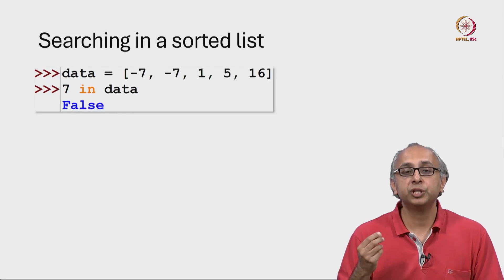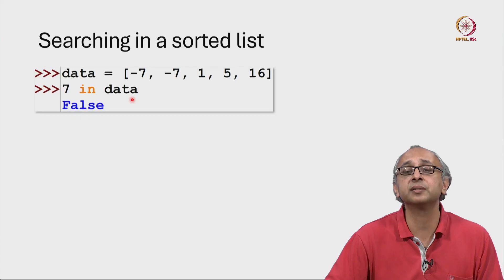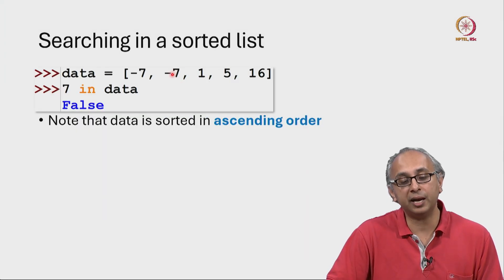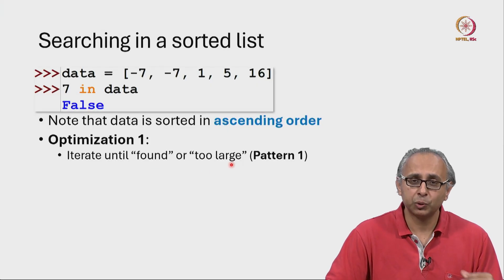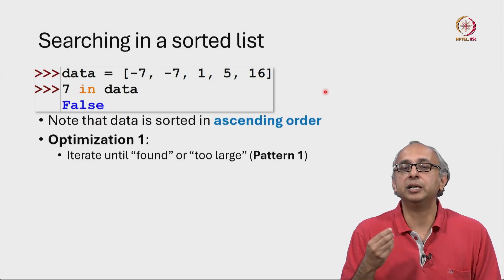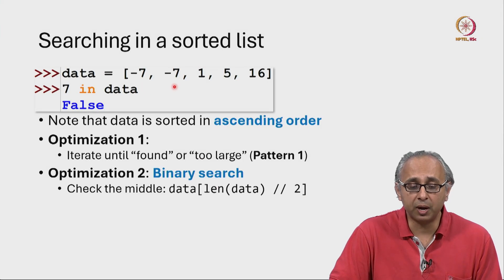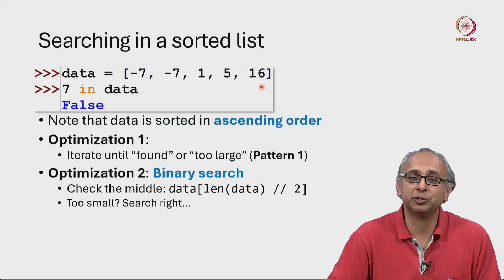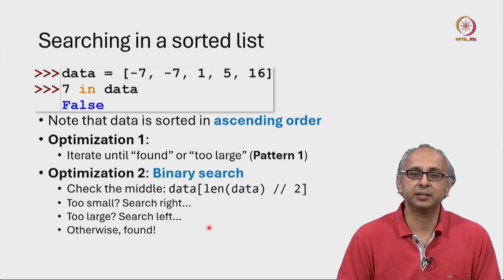Lec 156 Searching in a sorted list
ascending order, binary search